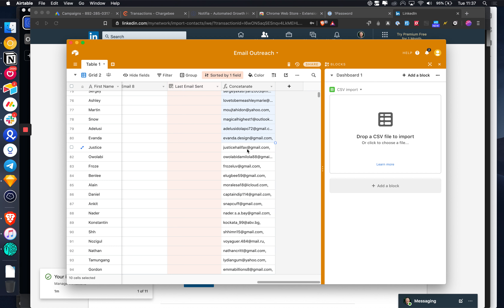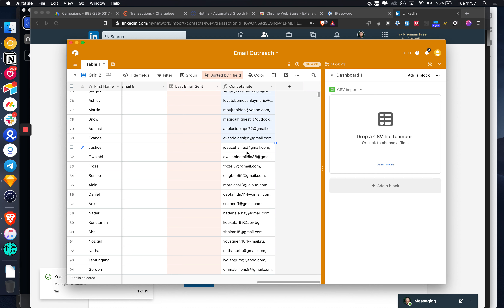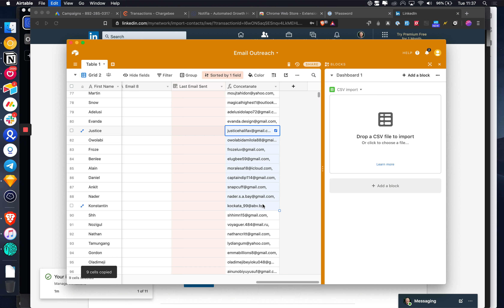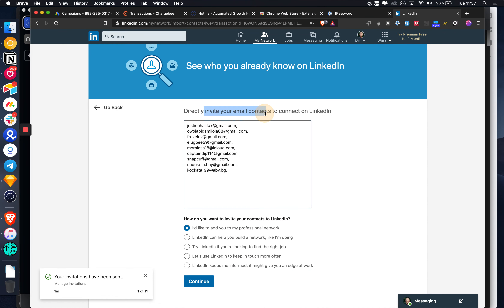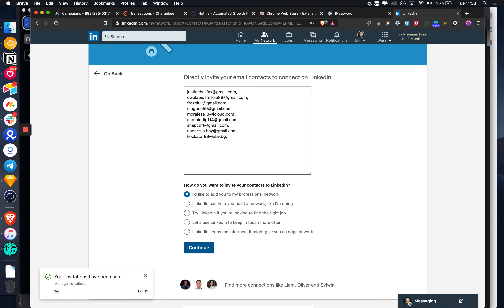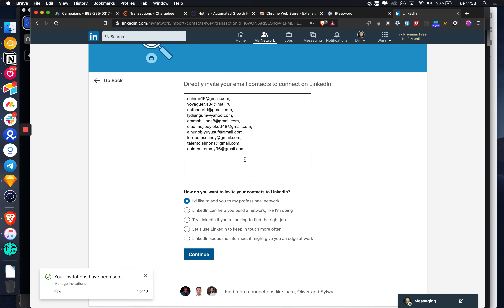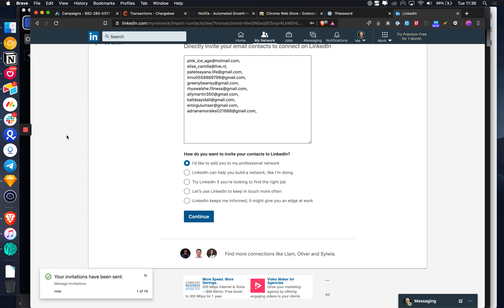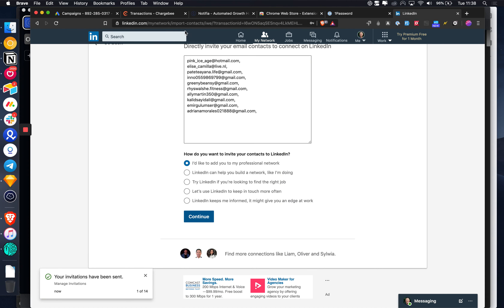How to send Mass Connections on LinkedIn (LinkedIn Growth Hacking)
A very quick guide, on how to send bulk targeted connection on LinkedIn using an email list